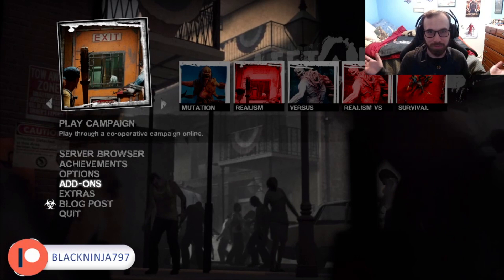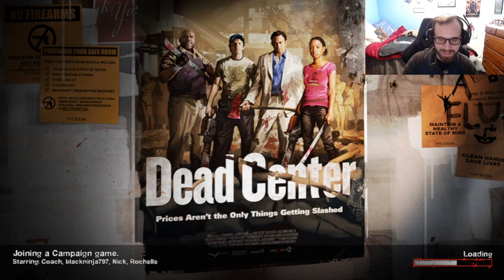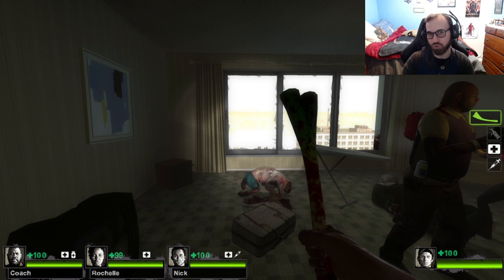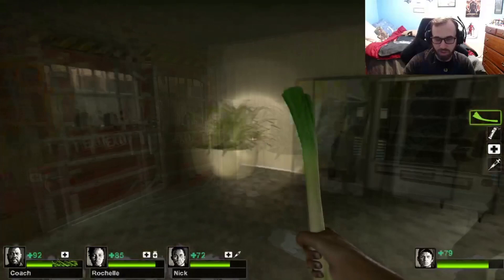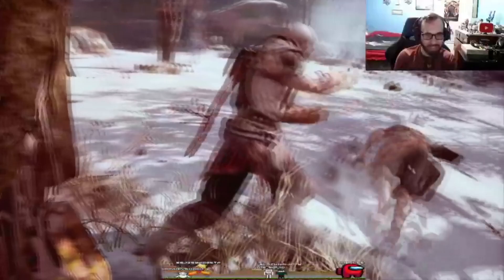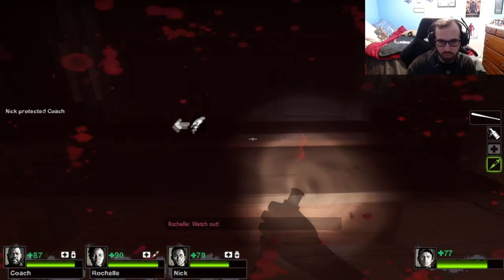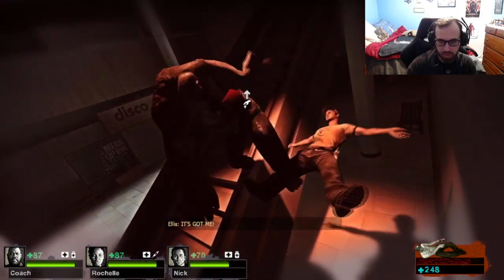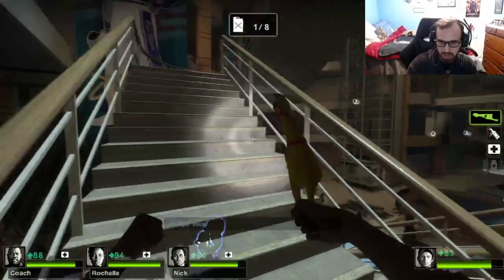I'm Literally Killing Zombies With A Rubber Chicken! - Left 4 Dead 2 Melee Weapon Only Challenge!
Hey everyone! In today's video, I'm going to be doing the melee weapon only challenge in Left 4 Dead 2! If you end up enjoying today's video and want to see more Left 4 Dead 2/Back 4 Blood videos, please show your support by leaving a leave a like, comment and subscribe! :P Your support is always appreciated. :)

Songs I use in my videos: Alan Walker - Fade [NCS Release], [No Copyright Music] Spook - (Royalty Free Scary Music), Anikdote - Turn It Up [NCS Release], Bazanji - Fed Up (Copyright Free Rap Music) [Gaming Music], Benny Hill Theme, Bloody Pumpkin - SIRPRICE halloween RoyaltyFree NoCopyright music, BRODYQUEST, Cartoon - C U Again feat. Mikk Mäe (Cartoon vs Futuristik VIP) [NCS Release], Cartoon - On  On (feat. Daniel Levi) [NCS Release], Cartoon - Why We Lose (feat. Coleman Trapp) [NCS Release], Cataclysmic Molten Core  - Jingle Punks, darix togni - Digi GAlessio, DEAF KEV - Invincible [NCS Release], Deck the Halls - Jingle Punks (No Copyright Music)Desmeon - Hellcat [NCS Release], Different Heaven  EH!DE - My Heart [NCS Release], Disfigure - Blank [NCS Release], Electro-Light - Symbolism [NCS Release], fall guys we fall lobby theme, Investigations by Kevin MacLeod 1 HOUR, Kevin Macleod - Fluffing A Duck 1 HOUR, Kevin Macleod - Monkeys Spinning Monkeys 1 HOUR, Krys Talk  Cole Sipe - Way Back Home [NCS Release], Laszlo - Fall To Light [NCS Release], Pirate LagoonTreasure Caves - Diddy Kong Racing Music Extended, Spektrem - Shine [NCS Release], The Happy Troll  (song) - by D1ofAquavibe, Tobu - Hope [NCS Release], Tobu  Itro - Sunburst [NCS Release], Tobu - Seven [NCS Release], Country Music I Wild West Instrumental I No Copyright Music by LEDANO, Clementi's Sonata in G Minor, Didone Abbandonata op50, no3 - II Adagio dolente (Royalty Free) and Vanoss SongSoundtrack - Tuba Waddle - Jason Shaw

Sounds and video clips I use in my videos: IM FAST AS F BOI, jojo earthquake meme, John Cena are you sure about that green screen, jon tron i have several questions, Keemstar screaming, Mozambique Here, my d!ck fell off, Nani!, NO GOD! PLEASE NO!!! NOOOOOOOOOO, nope sound effect, Now thats a supply drop!, o brother this guy stinks! (Spongbob), Roblox oof, Popular memeTroll  sound effects 2018, several bad puns later, Shrek oh hello there!!!, Spongebob - Dont Need It! [original], Spongebob - Patrick Yells Finland, SpongeBob Fred says MY LEG!!!, Spongebob Squarepants - Hi how are ya, spongebob time cards, SUPRISE MOTHERFER !, the more you know, Tik Tok Im Already Tracer but it keeps getting faster, Who You Callin Pinhead, wolverine go f yourself, Spongebob- BALD BALD! MY EYES!, Ninja getting mad (the fck you say to me, loud screech REEEE 100000db, Enemy AC-130 above, Gabriel Iglesias "You need Jesus!", MrTLexify round 71 rage, JonTron "What the f!", Kid screams after being hit by fly swatter meme Patrick from Spongebob "It's a giraffe!", drum roll, Among Us imposter sound, Markiplier "I am special.", Scott the Woz "the simulation is crumbling." Scott the Woz screaming, Anime "Wow!", "Let me in!!!", Spongebob - Patrick says "We have technology.", "If she breaths she's a tho!!!", "bro look at this dude.", "Deez nuts!", "It's free real estate", "Grab his d and twist it!" and "This broadcast has been interrupted."